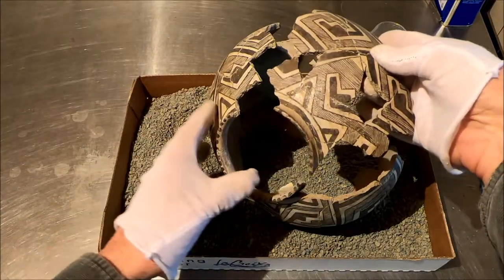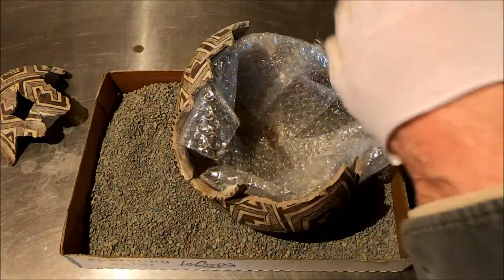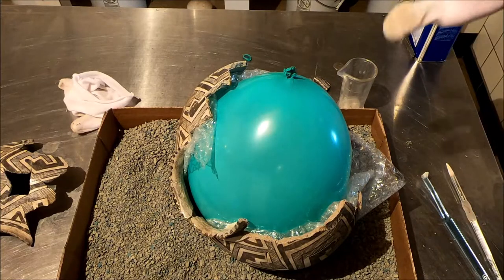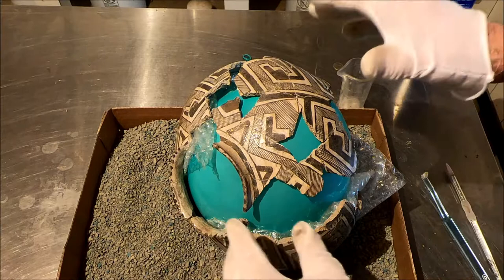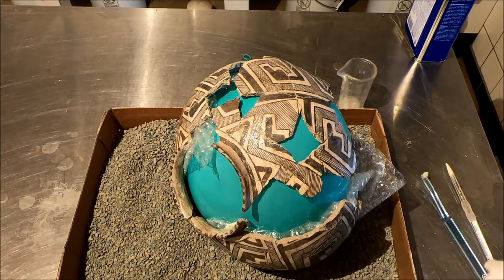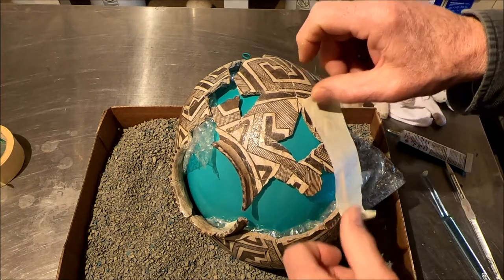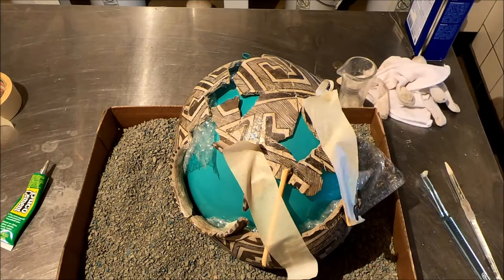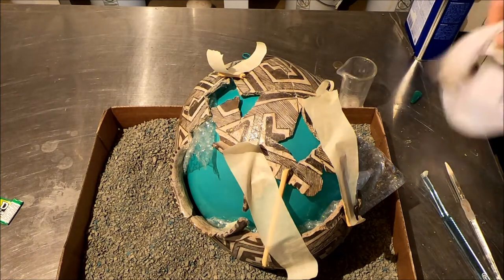PINEDALE JAR RESTORATION 9 FREE FLOATING A LARGE SECTION AND BRACING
The little jar continues to grow.  The trick is not to drip any glue onto the balloon.  Pinedale Black-on-White A.D. 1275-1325.  Any sturdy wood will work.